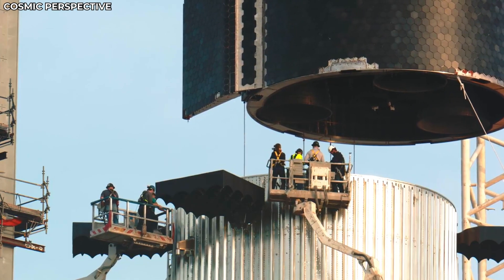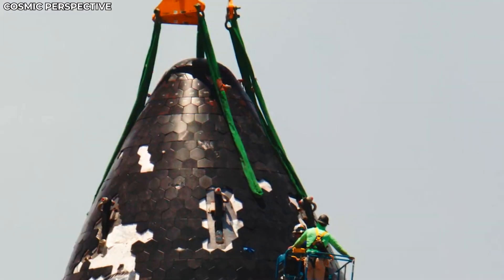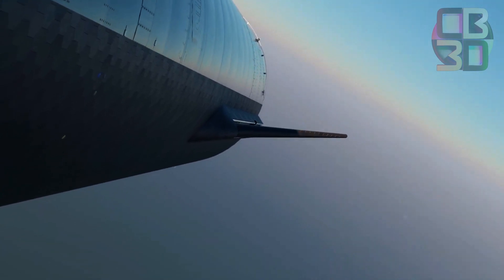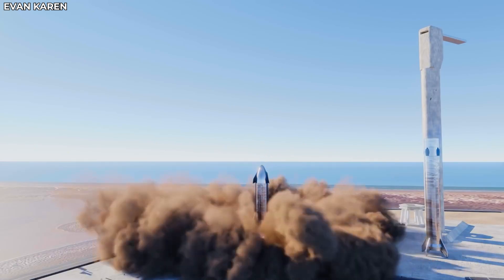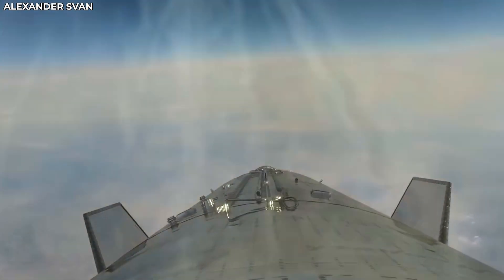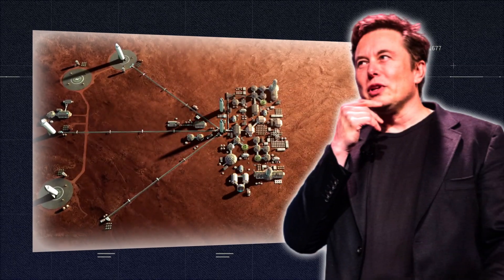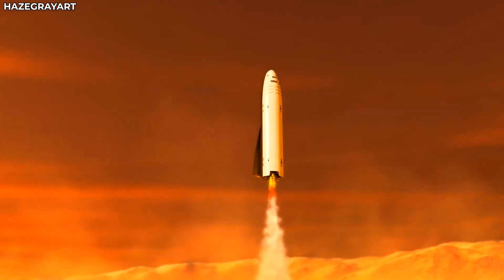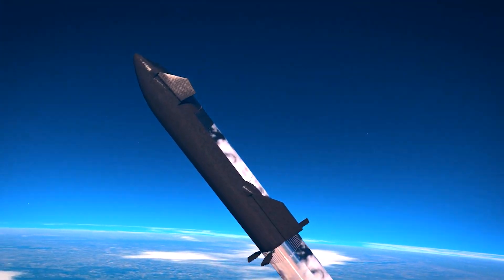IT HAPPENED! SpaceX Is NOW Launching Their Starship Sn20!